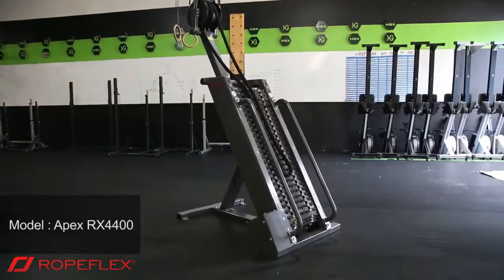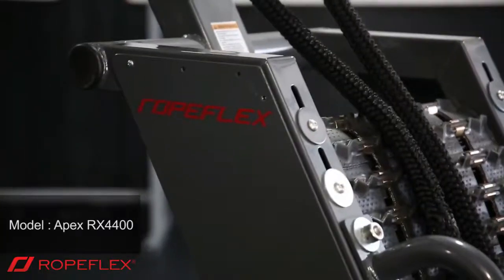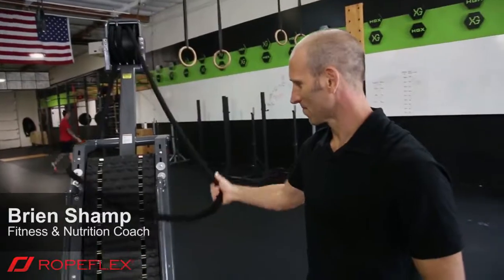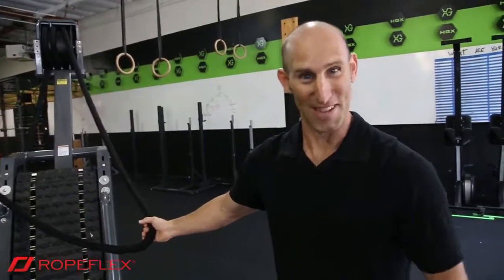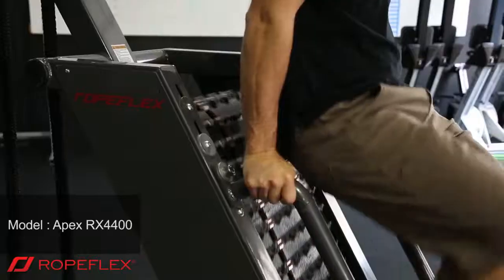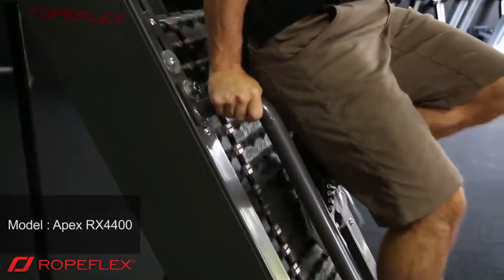Ropeflex APEX RX4400 Rope Machine Rope Pull Gym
The Apex RX 4400 Rope Pull Machine's “one-of-a-kind“ Engineering combines Patented Rope Pulling Intelligent-Resistance Technology with the Cardio Conditioning benefits of an Incline Treadmill Delivering Functional Exercises with Continuous Resistance. Modular Design allows Independent use as an Incline Treadmill or Rope Climbing Machine. Two Exercise Machines in One: Cardio Conditioning, Strength Training or the ultimate Combination of both-; 5 Times More Effective than Conventional Resistance Cardio Training! 100% Made in the USA!